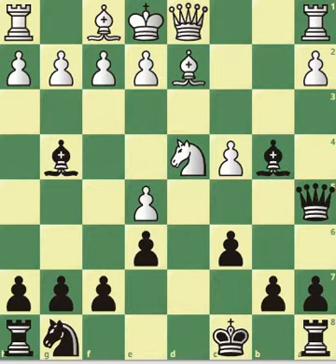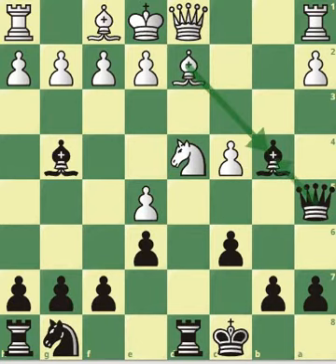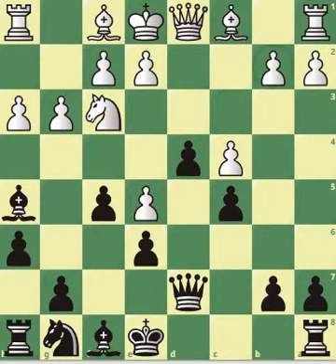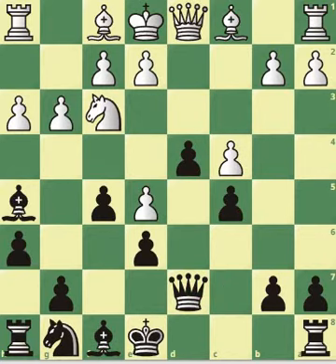Mastering the Chigorin Defence. All lines (part 4) Ne5 variation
The Chigorin is my favourite defence against the Queen's Gambit and I am sharing with you all the lines possible. More will come with next videos. This is a fast developing, patterns recurring and easy to remember defence that makes most d4 players frown at move 2.